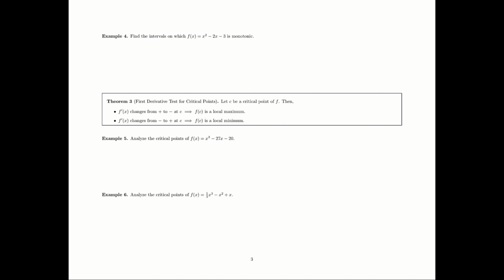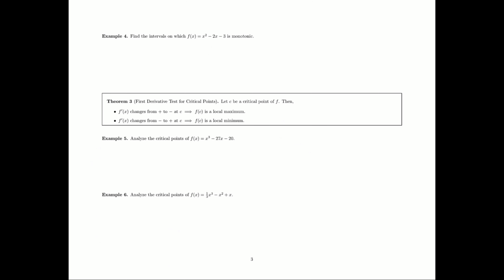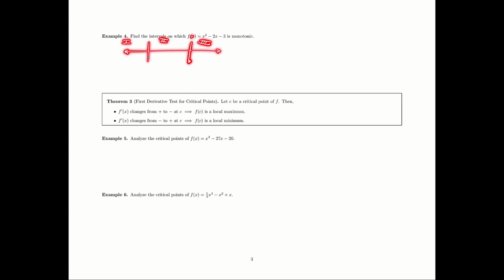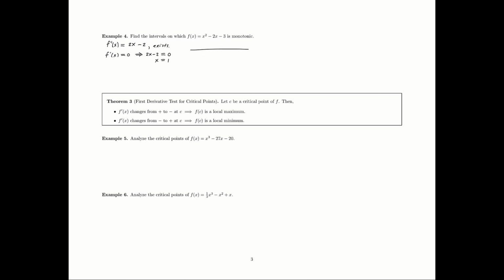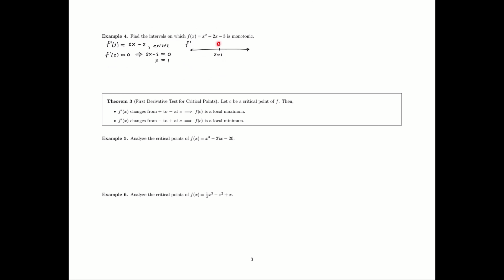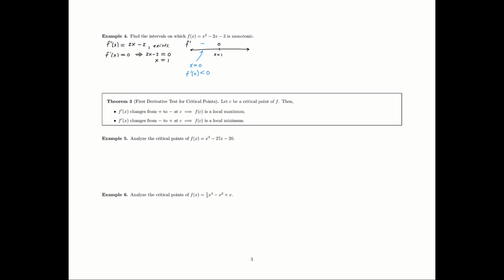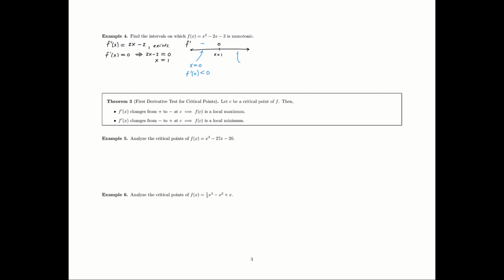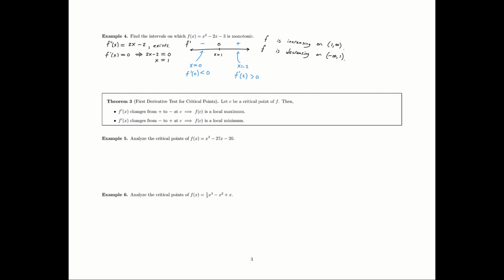4.3 Mean Value Theorem & Monotonicity - Example 4